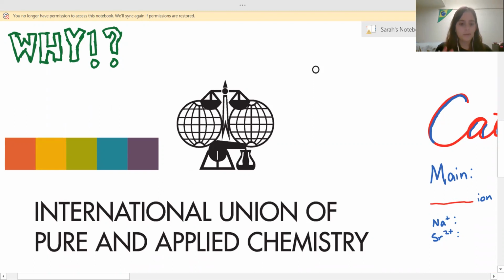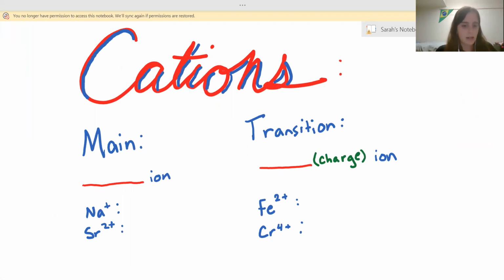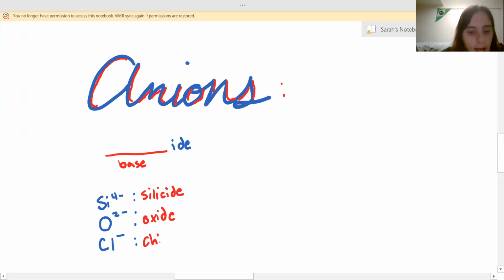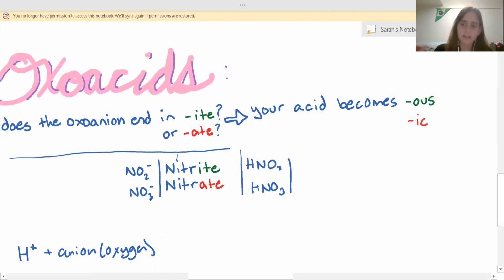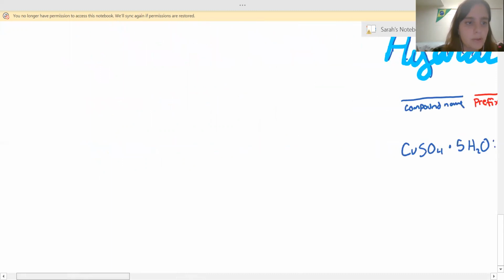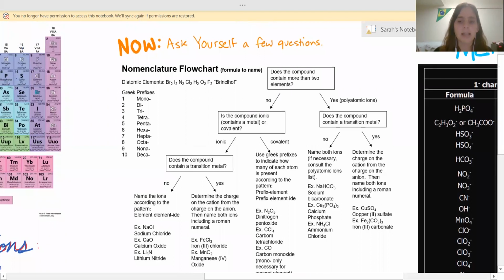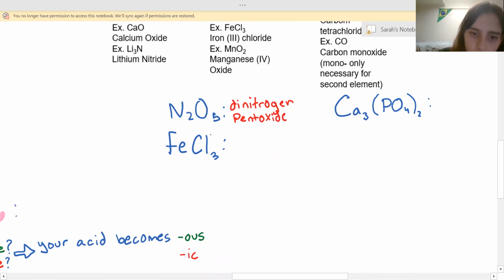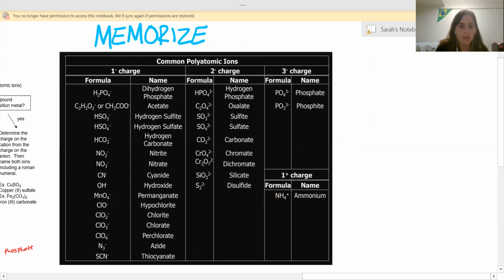Chem 105 Chemical Names and Formulas by Sarah Maia